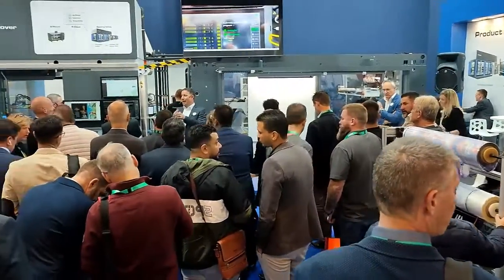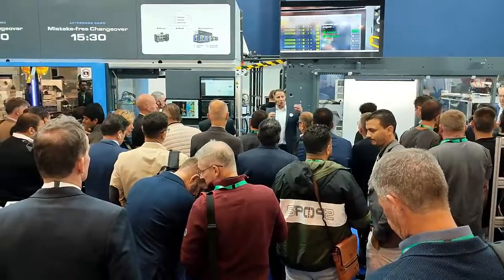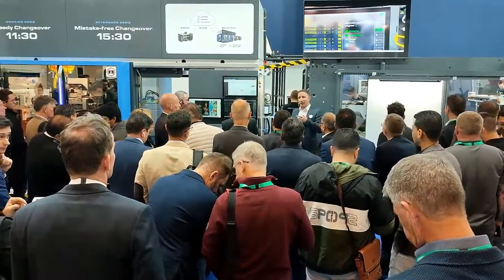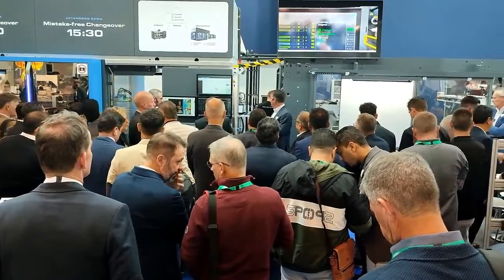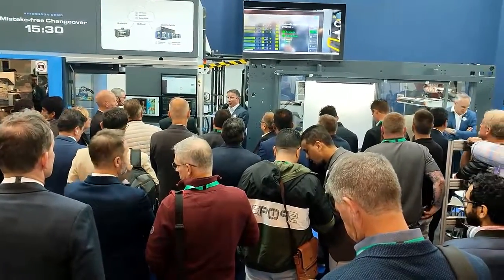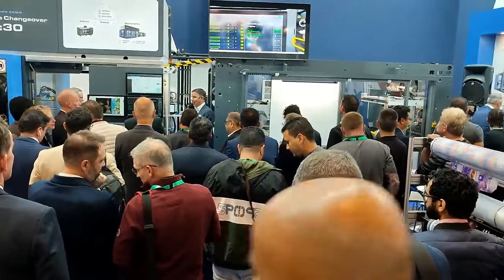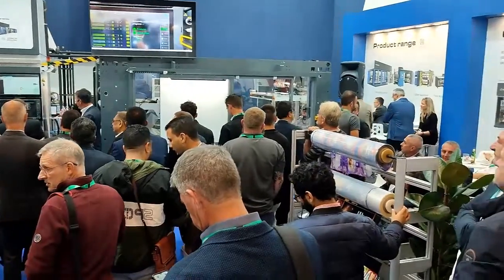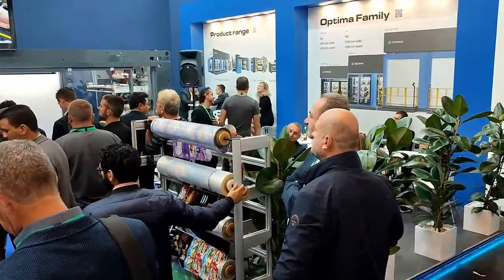K2022 Day 1 - Wizard demo